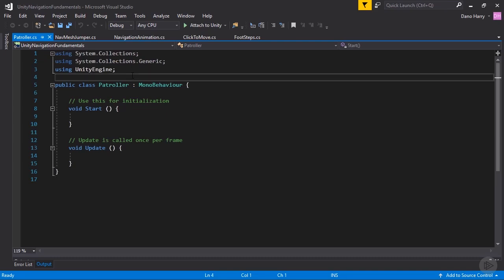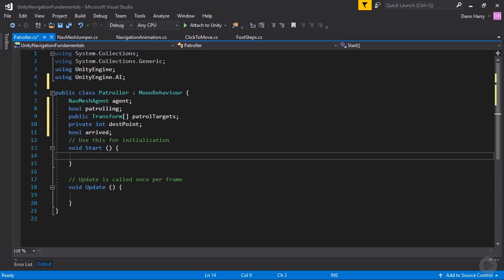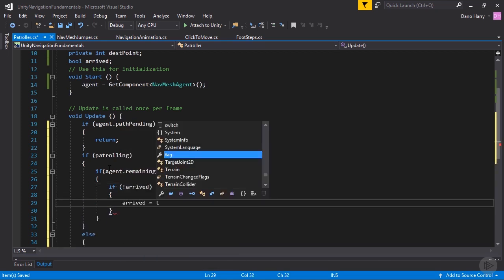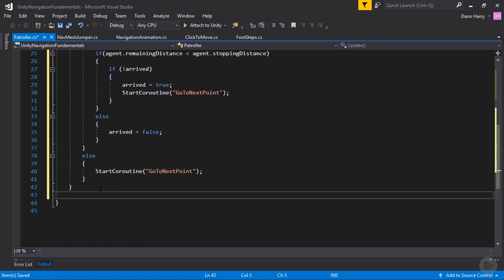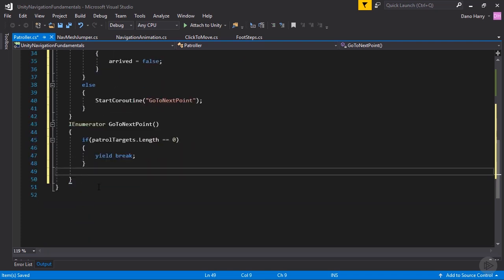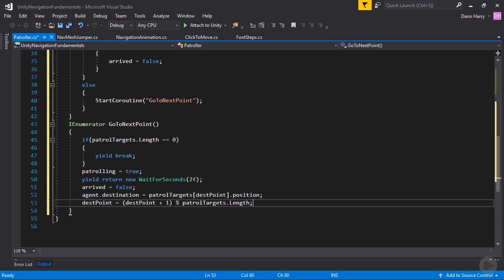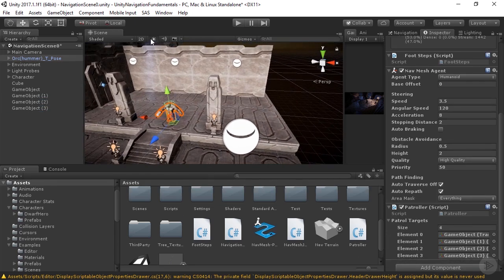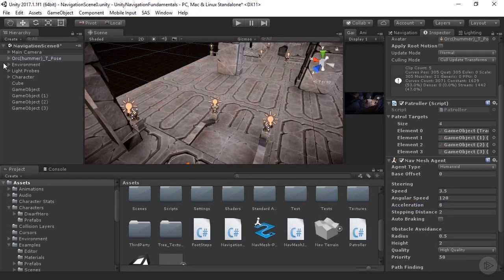13 Scripting for Patrol